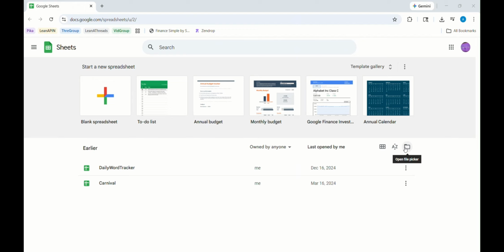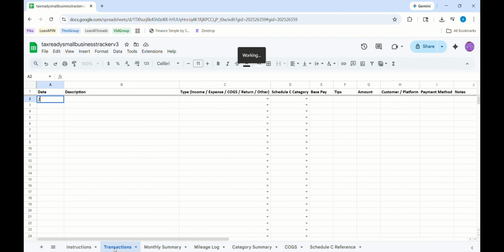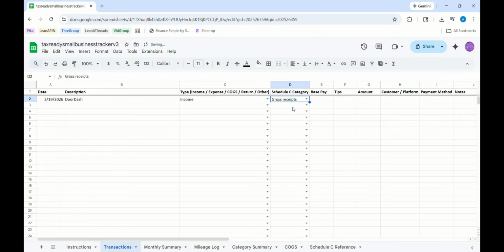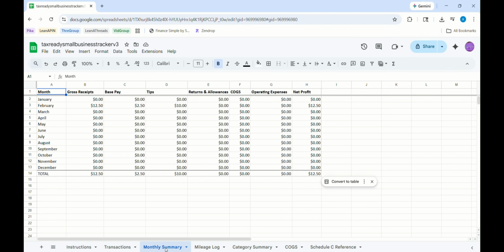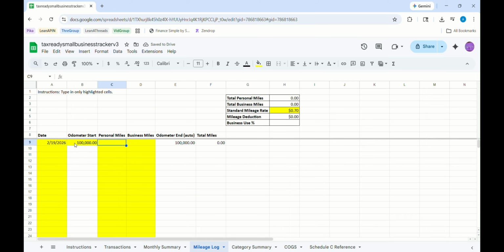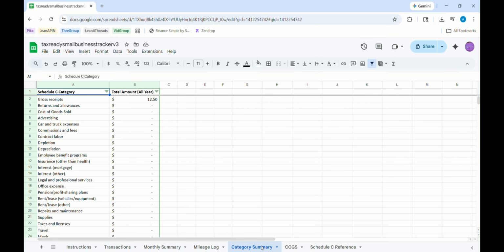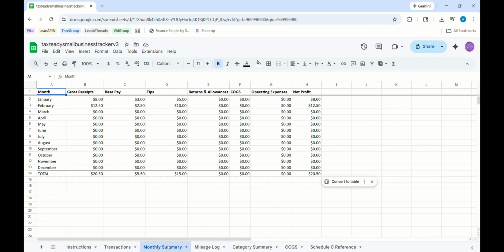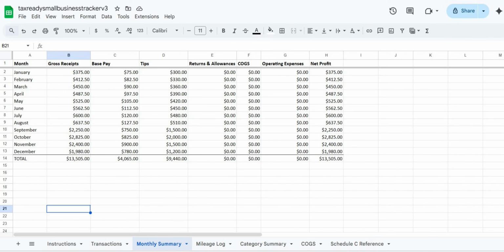Gig Workers: How to Track Base Pay & Tips for Taxes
If you’re a DoorDash, Uber, or gig worker, your tax software now asks for your total tips for the year.

The problem?
Most gig apps don’t give you a clean yearly tip summary.

In this video, I walk through a simple Google sheet that lets you:

• Enter base pay
• Enter tips separately
• Automatically calculate monthly totals
• Automatically calculate yearly totals

This makes it much easier to answer tax questions accurately and stay organized throughout the year.

If you’d like to use the same Tax Ready Gig Worker Tracker, you can find it

Stay organized. Stay prepared. Make tax season easier.